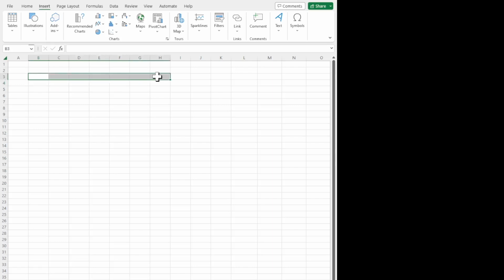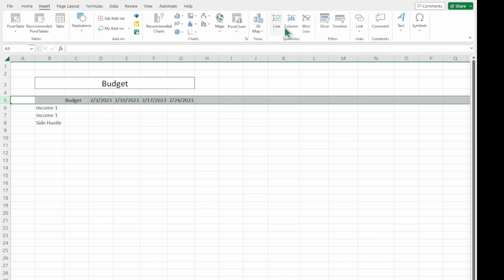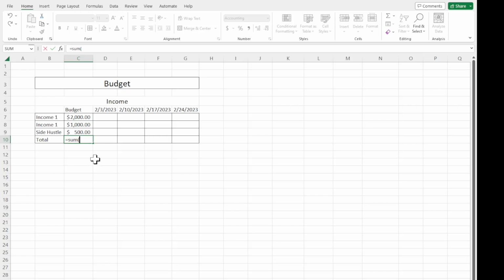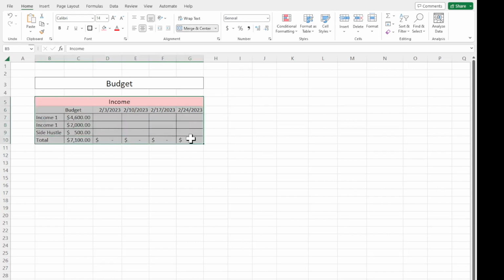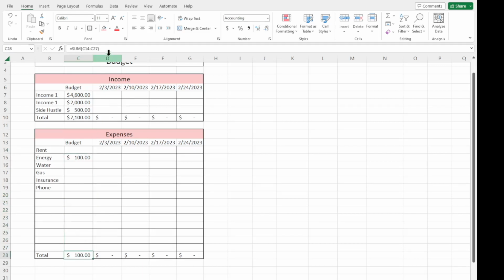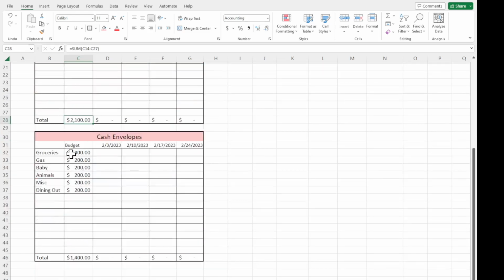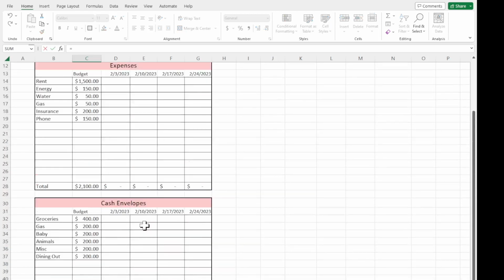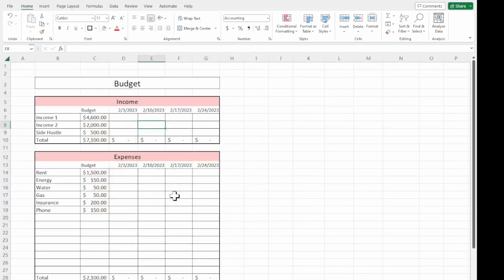How to make a budget in excel | Budgeting in excel | Budget for beginners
Hi!!

The Googledoc for my excel spreadsheet is below!

All items used in my videos are linked below. I greatly appreciate your support just by watching my videos so no pressure on using my links.

Thank you again for watching. I love you all!!

Black Bella Taylor Cash Wallet

Pink Cash Envelope Bundle

Iridescent Binder and Envelope Bundle

Clear Binder with Rose Gold Hardware

Rose Gold Envelope Labels

Pack of Cash Envelopes

Canon M50 Camera for filming